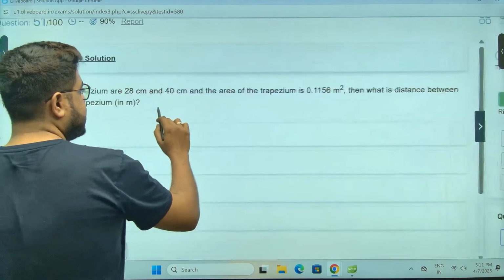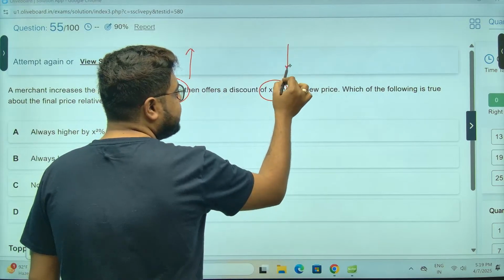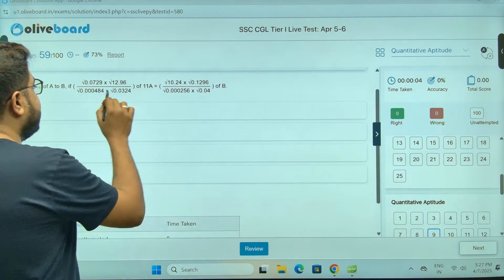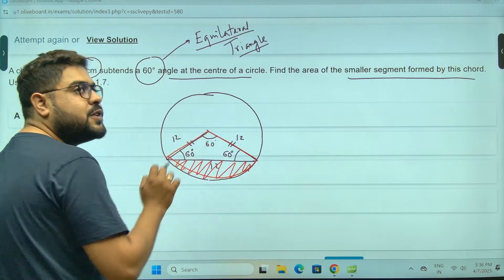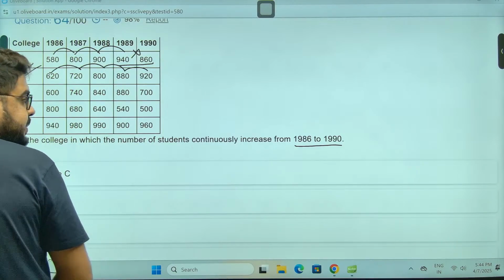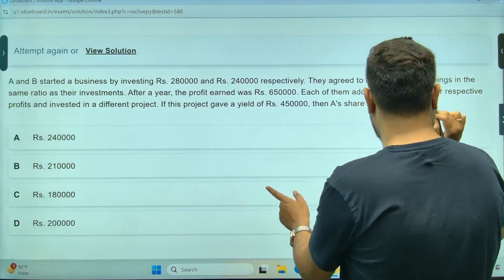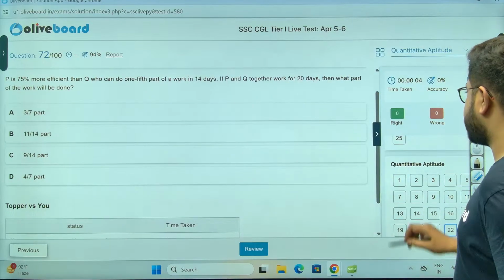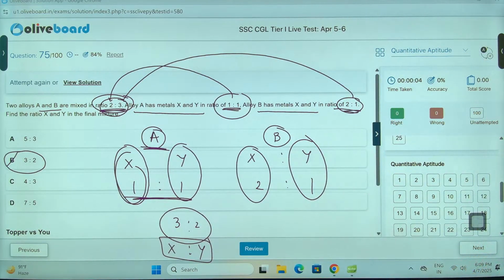SSC CGL Maths Mock Test 2025 Solutions | Dt. April 5-6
📢 Ready to crack the SSC CGL Maths Mock Test 2025? Join us as we provide detailed solutions and discuss key dates for your preparation! Watch till the end to ace your exam!

This session offers a comprehensive walkthrough of the Oliveboard SSC CGL Maths Mock Test, covering essential problem-solving techniques and time-saving strategies. Whether you're aiming to enhance your accuracy or speed, this video is designed to boost your exam readiness.

You'll gain insights into effective approaches for tackling various maths questions, along with expert tips to avoid common mistakes. Don't miss the chance to elevate your preparation with our expert-led solutions!

✔️ Algebra Tricks and Formulas
✔️ Simple Interest Calculations
✔️ Simplification using V-BODMAS
✔️ Time and Work Efficiency Problems
✔️ Sector and Arc Length Geometry
✔️ Ratio and Proportion Questions
✔️ Problem Solving using Equations

SSC CGL 2025, Maths Mock Test, Oliveboard, Exam Solutions, Quantitative Aptitude, Algebra, Simplification, Time and Work, Geometry, Ratio and Proportion, Exam Strategy